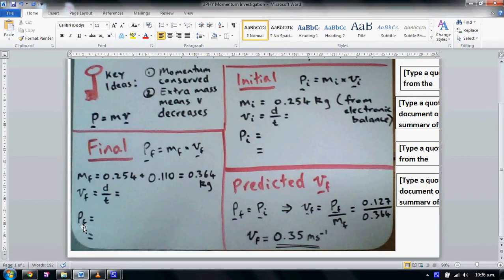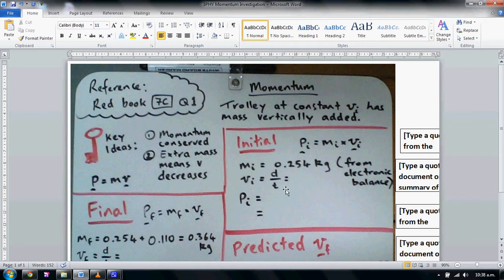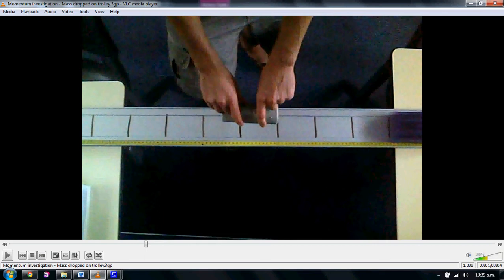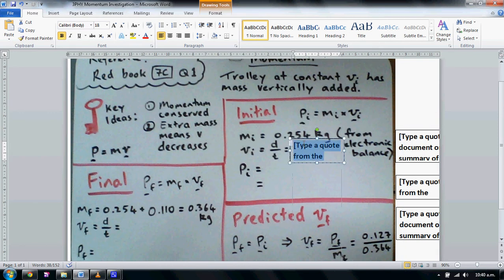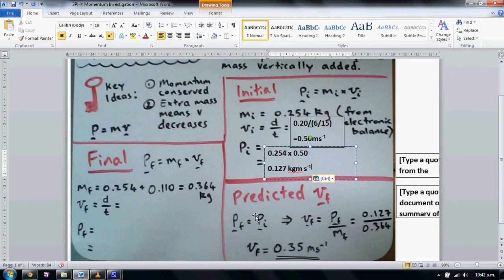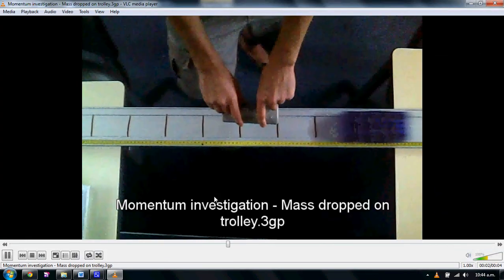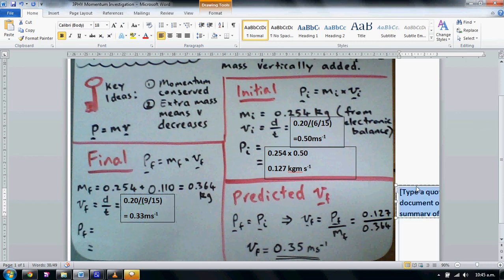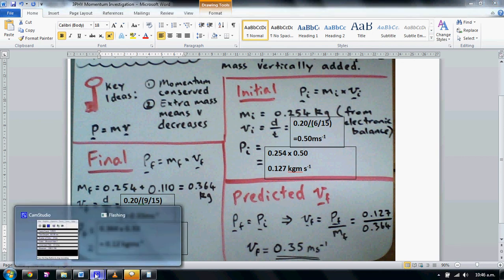Momentum Investigation 3PHY5 2012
Investigating momentum and velocity changes for a trolley with a mass dropped onto it.  Reference: NCEA Level 3 Physics (ESA Study Guide) Bendall and Howison, Section 7C, Question 1.